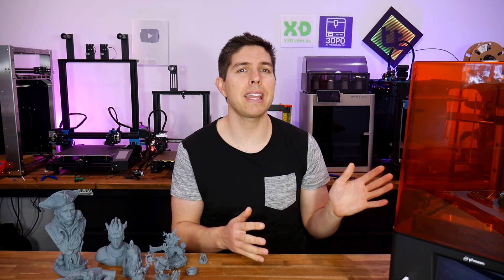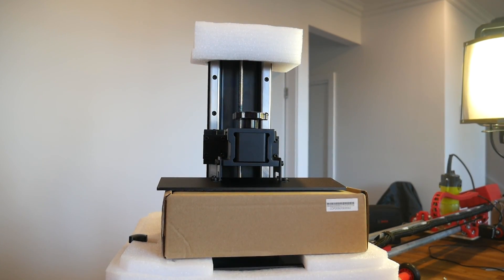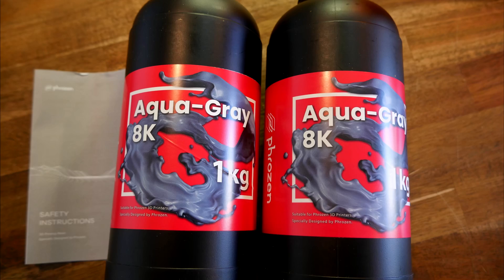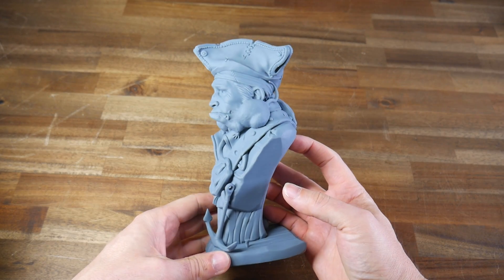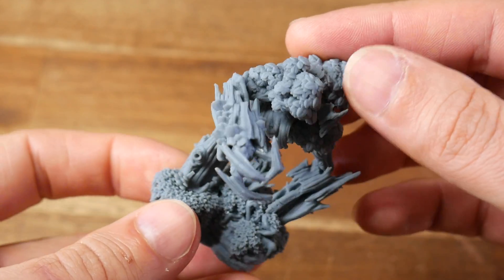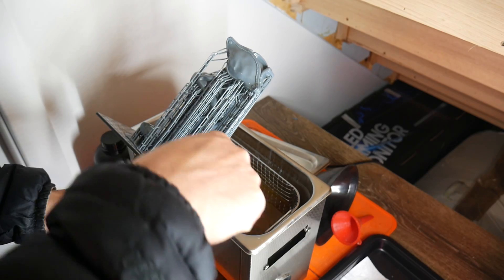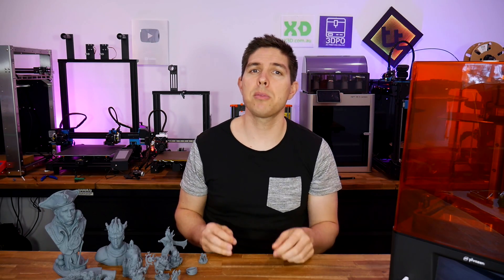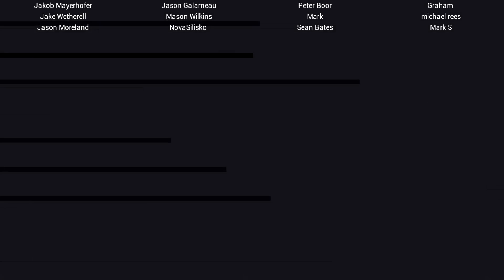Phrozen Sonic Mighty 8K review - Outstanding detail at a cost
8K resolution in a resin 3D printer allows amazingly detailed prints, as proven by this Phrozen Sonic Mighty 8K. While the print quality and slicer experience is very good, other aspects are sadly underdone, as we explore in this review. Hopefully these issues are fixed soon in a future firmware update.

This machine was loaned by 3dprintersonline for the purpose of review. All opinions expressed are my own.

Purchase the Prozen Sonic Mighty 8K

0:00 Introduction

0:46 Specs and price

1:39 Unboxing, setup and USB flash drive

2:46 Bed levelling

3:59 Flash drive print fails

4:43 Test prints
Nature's Wrath - Genir Ancients Bundle (2 plates: 9hr 2min & 7hr 26min)

8:12 Strengths

9:18 Etched bed and Z offset feature

10:04 WiFi feature

11:35 Firmware update

12:07 Conclusion